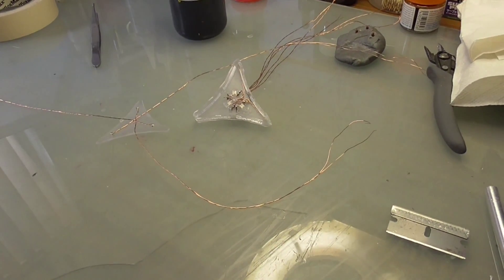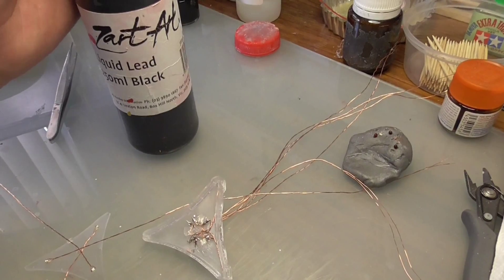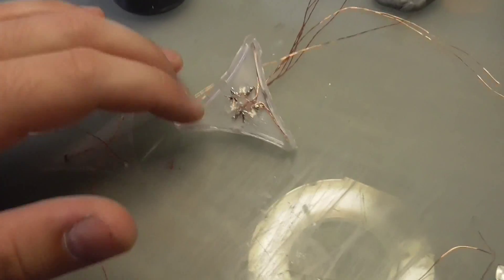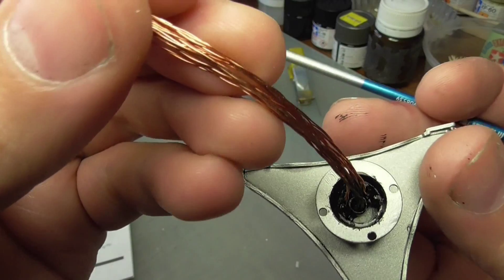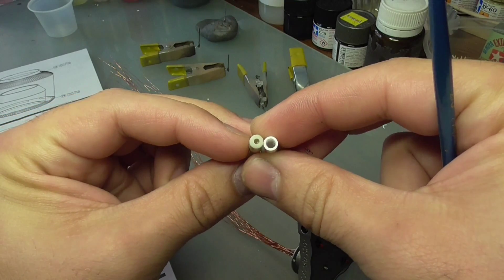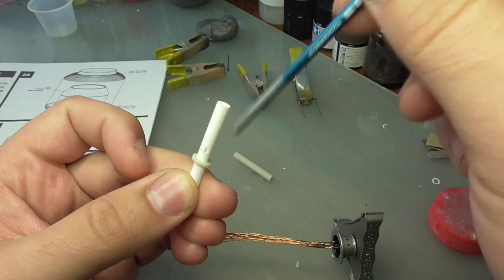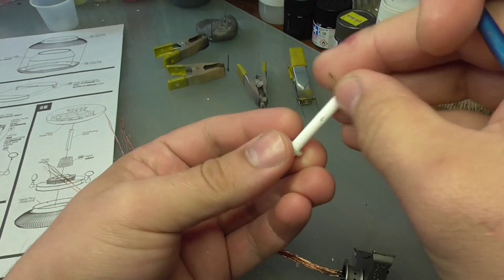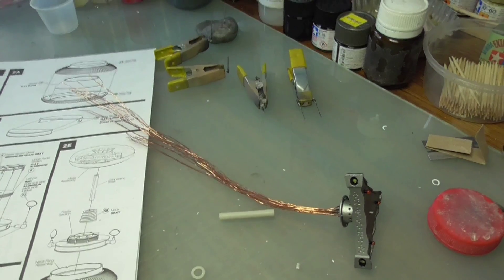B9 Robot | Part 6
Some more work on the brain section.